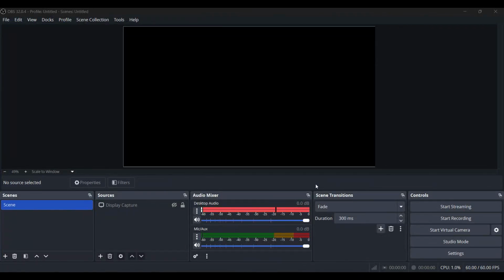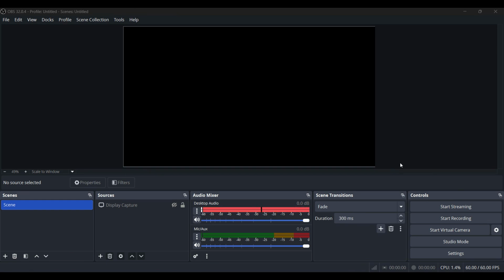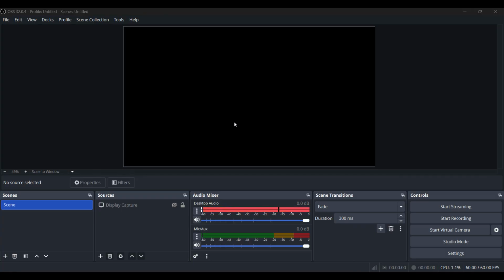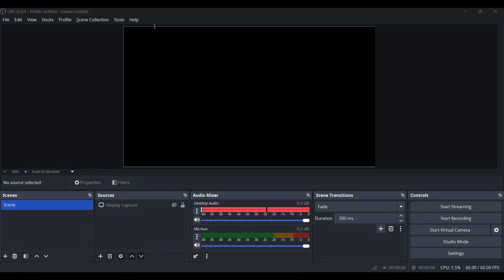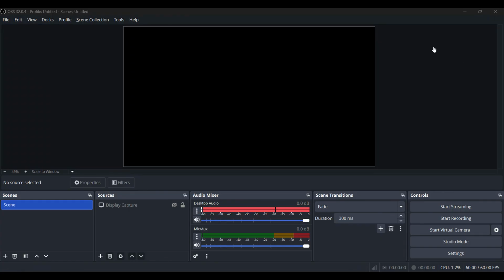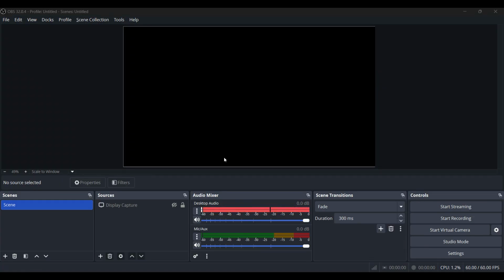How To Fix Echo In OBS Studio (2026 Easy Guide)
Learn how to fix echo in OBS Studio using simple audio settings that actually work. This easy tutorial shows how to disable monitoring, remove duplicate audio, and set up clean sound.

Timestamps:
00:00 Intro And Common Echo Causes
00:26 Disable Audio Monitoring In OBS
01:16 Fix Duplicate Audio Sources
02:03 Why Headphones Fix Echo